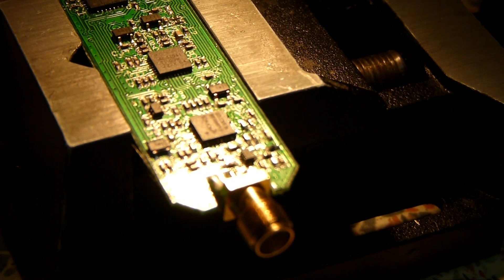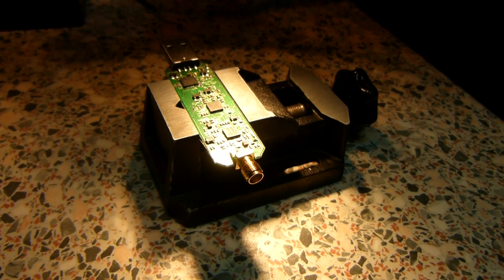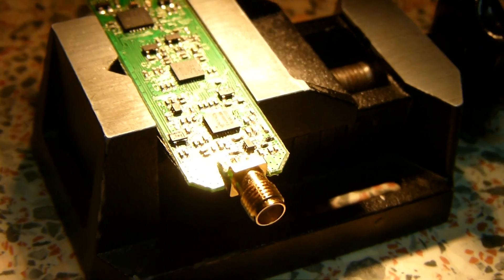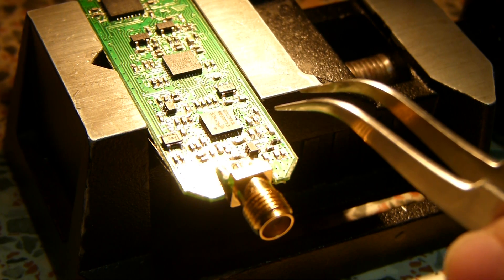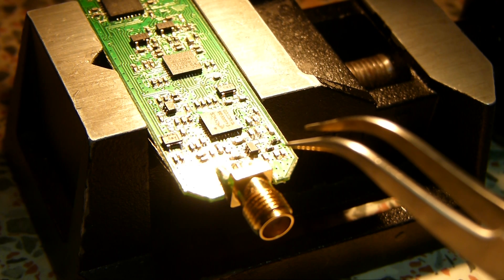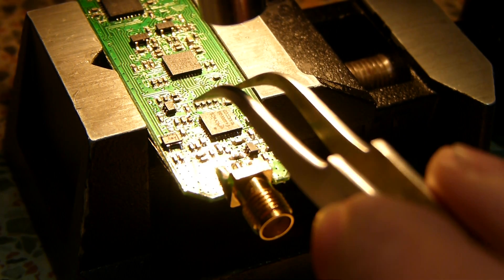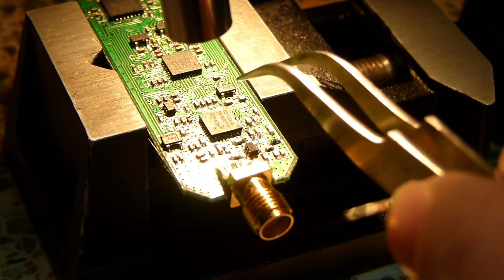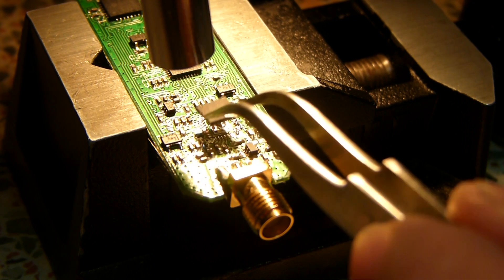Replacing a QFN chip part 1 (HD)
Chip removal